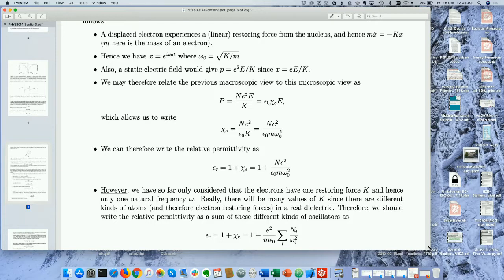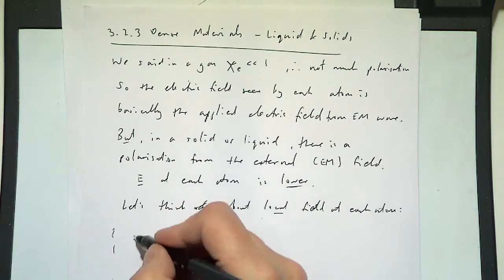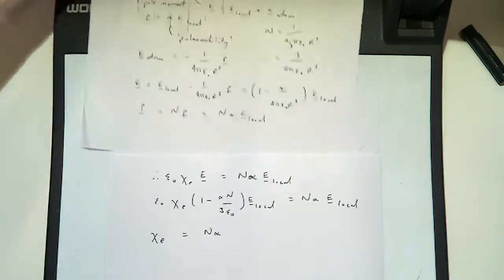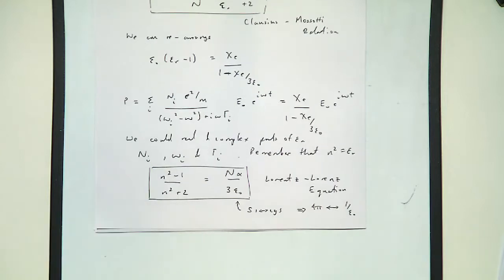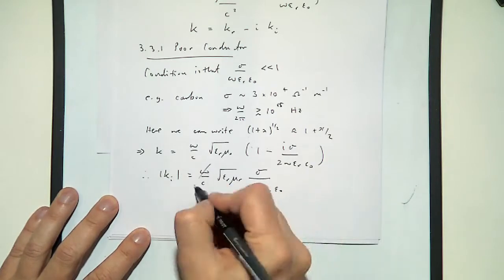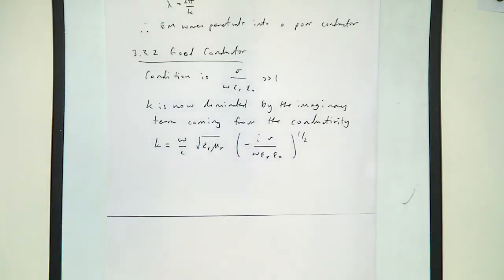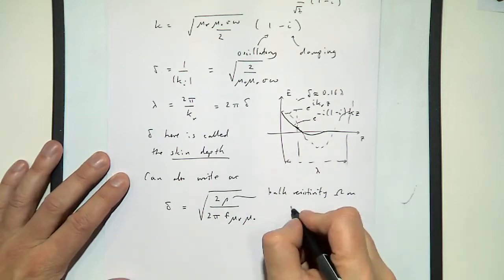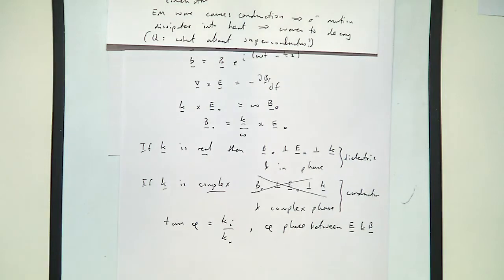PHYS30141 - 2019 Lecture 10